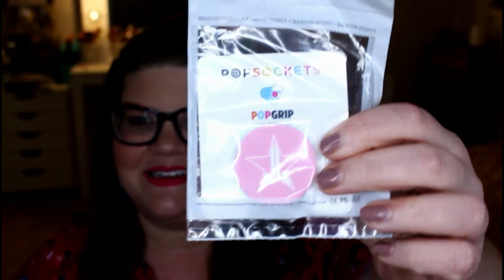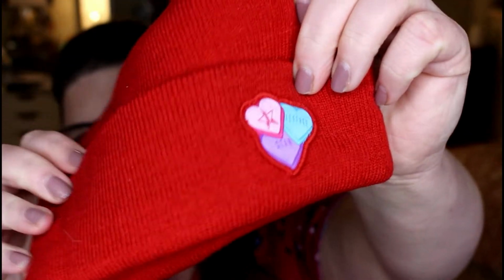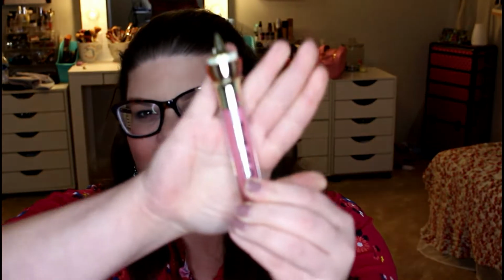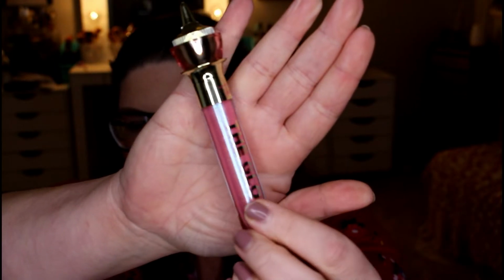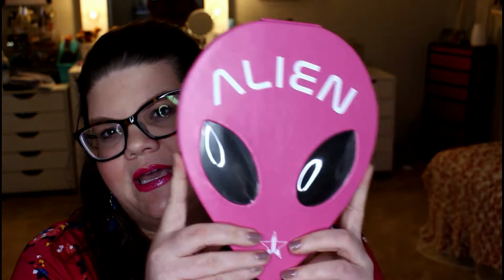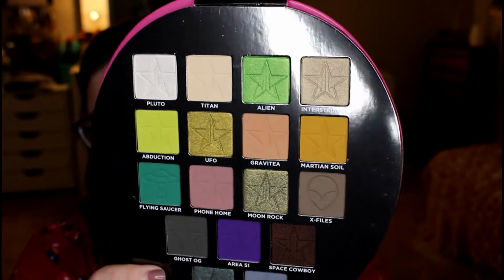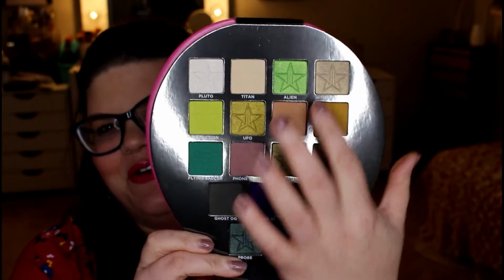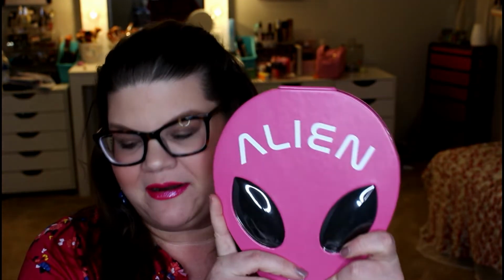JEFFREE STAR VALENTINES DAY MYSTERY BOX~PREMIUM UNBOXING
Hey Ya’ll, I am excited to see what Jeffree has in store for us this valentine’s day.  I was 2 hours later getting on the site and when I did the only box left was the Premium box for $60.  This box contains 4 items with 3 being exclusive items.
Tell me below if you think the box was worth $60 plus tax and shipping?
Items in Box:
Jeffree Star Pop socket – estimated value $10
Jeffree Star exclusive beanie- estimated value $15
Jeffree Star Lip Gloss in Succulent (exclusive shade) $18 value
Jeffree Star Alien Pallette-$52
Total value: $105